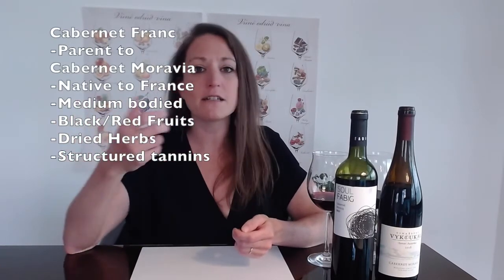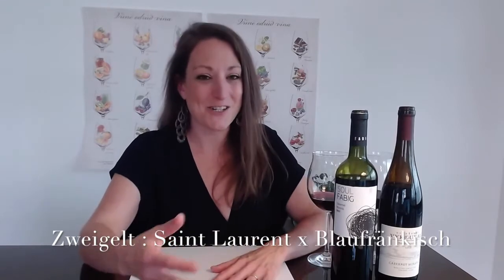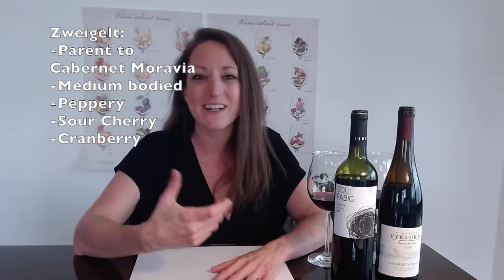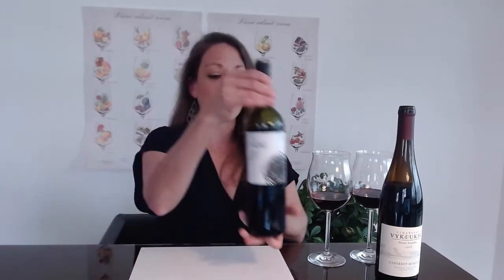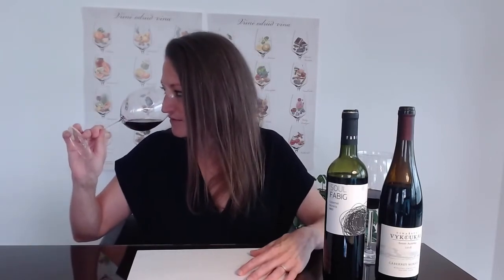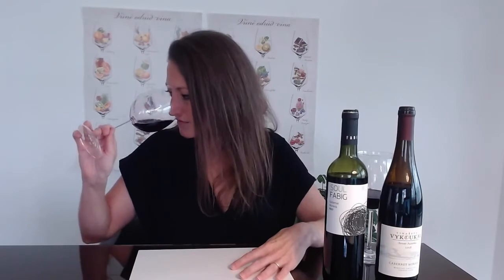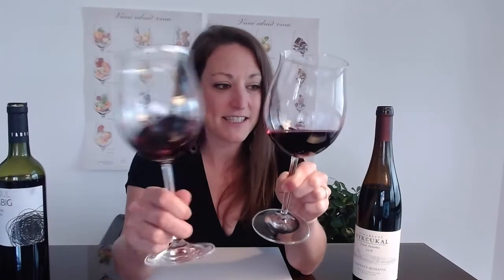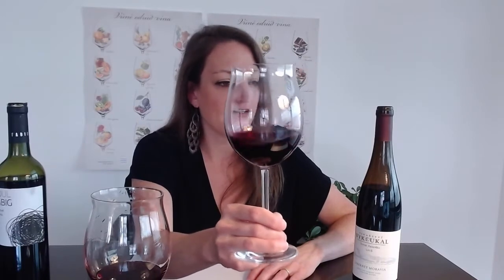Cabernet Moravia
Ever hear of Cabernet Moravia?

Don’t worry if you haven’t, you’re not alone. This is a grape that originated here, in South Moravia, and in my opinion, is a game changer in the Moravian wine industry.
Engineered in 1975, Cabernet Moravia is a crossing of Cabernet Franc x Zweigelt.
It combines the black fruited, herbal notes of Cabernet Franc, with the sour cherry, peppery notes of Zweigelt. The wines exhibit a light to medium body, complex aromas of forest fruits, plums, cocoa, spice, and crushed gravel.
I can only imagine these wines alongside some turkey this Thanksgiving.

Vinařství Fabig : Soul Fabig Cabernet Moravia 2017
and
Vinařství Vykoukal : Cabernet Moravia 2018

Can we call these the perfect fall wines? I think so!